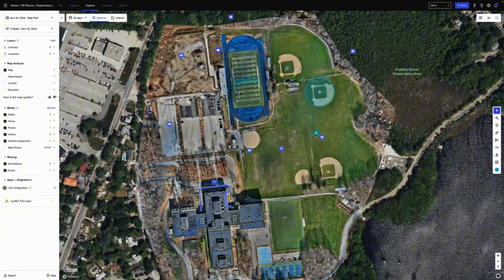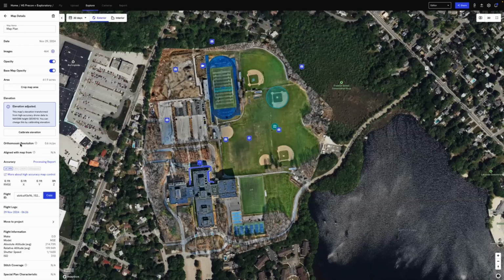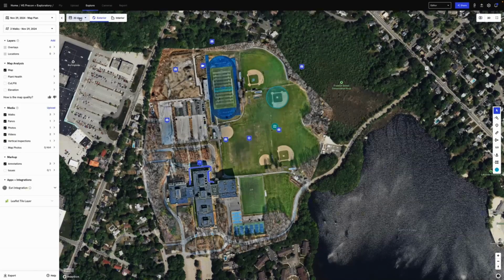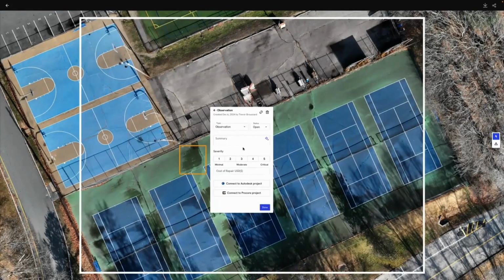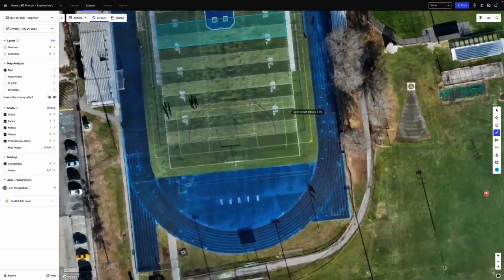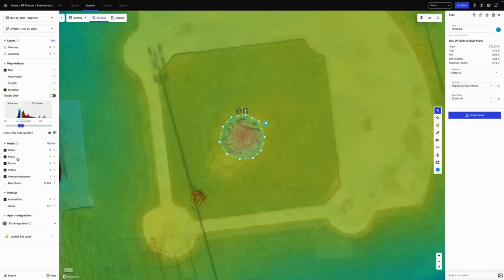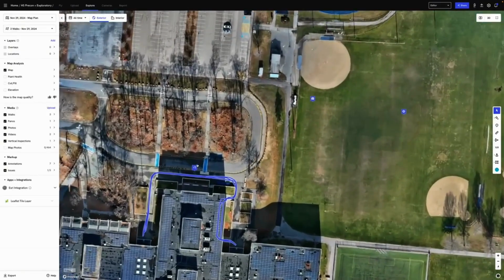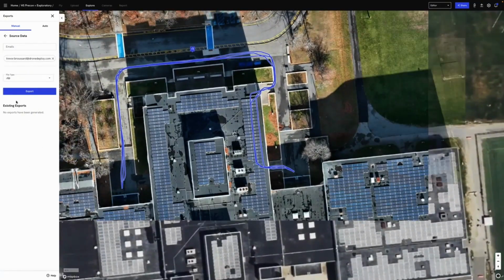How to Fly and Upload a Drone Mapping Mission in DroneDeploy Aerial (Part 2) | DroneDeploy Tutorials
In Part 2 of our DroneDeploy Aerial tutorial, we take you through the mission execution and data workflow – from launch to insights.

Follow along with Trevor Broussard as he walks through how to fly an automated mission, upload images, and analyze results across 2D maps, 3D models and annotation tools.

Here’s what’s inside:

→ Launching and monitoring your drone mission
→ How overlapping images become 2D/3D outputs
→ Uploading imagery with RTK/PPK corrections
→ Exploring high-res maps, models, and media
→ Performing volume calculations, issue creation, and map comparisons
→ Exporting files and generating stakeholder reports

If you’ve planned your mission, this is how you fly it right and turn that data into project clarity.

Ready to get started?